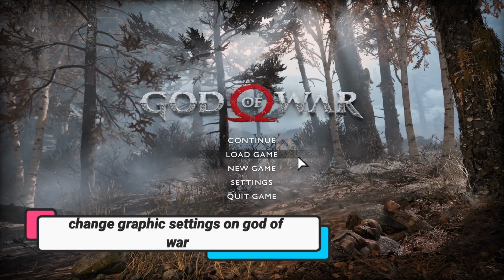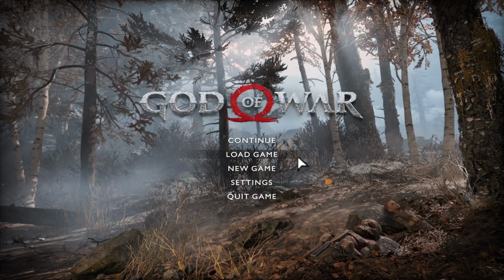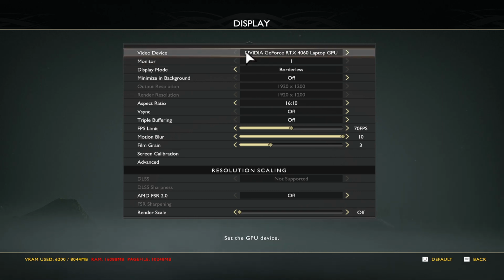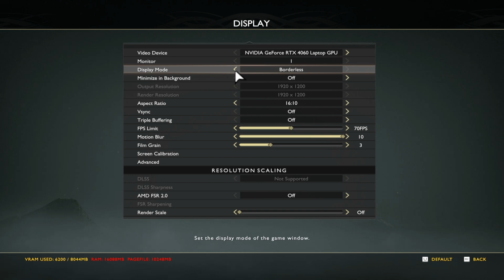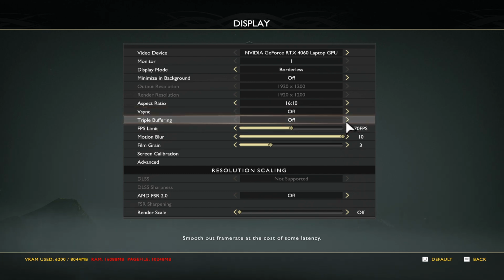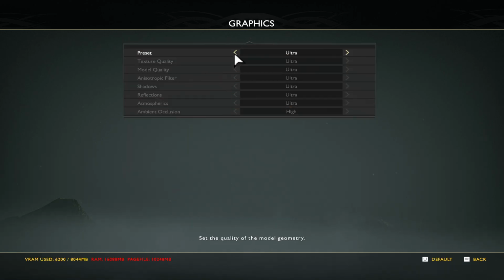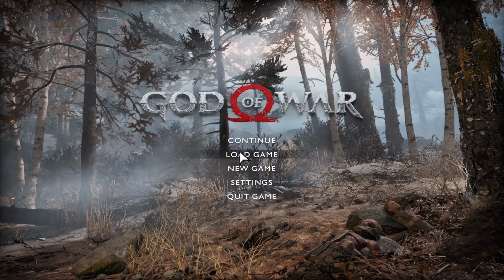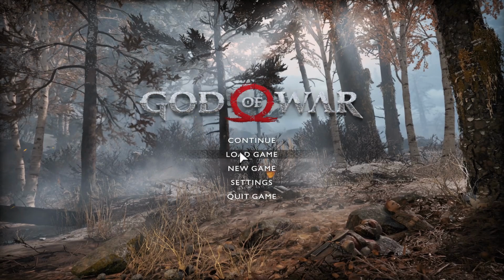How to Change Graphic Settings in God of War 2024?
In this tutorial, I’ll show you how to change the graphic settings in God of War on PC to optimize your gameplay experience! Whether you’re looking to improve performance or boost visual quality, adjusting the right settings can make a big difference. Follow along as I guide you through each option, including resolution, frame rate, textures, and more!